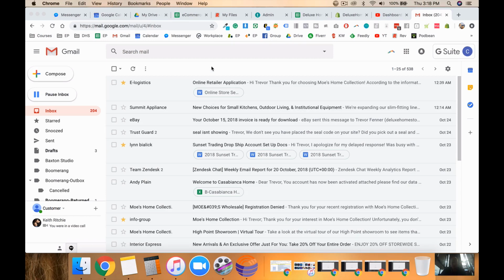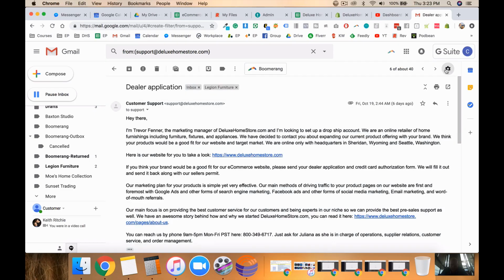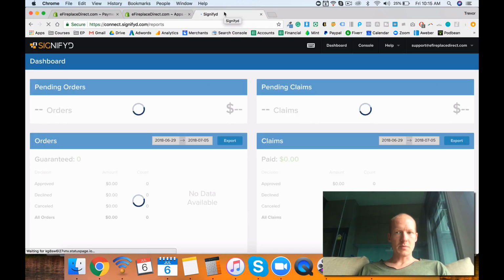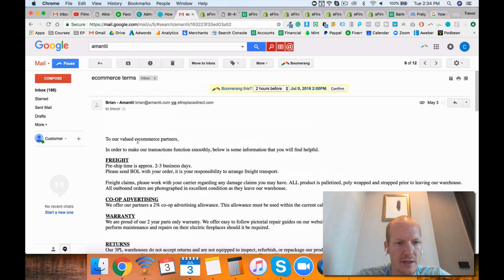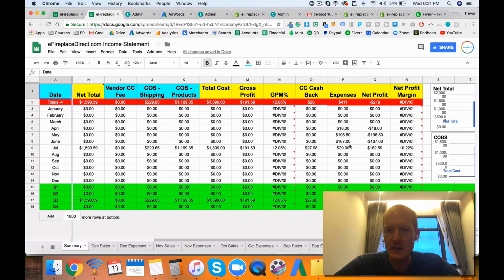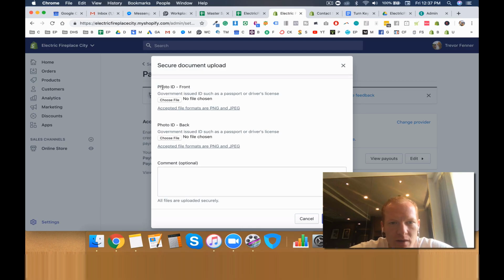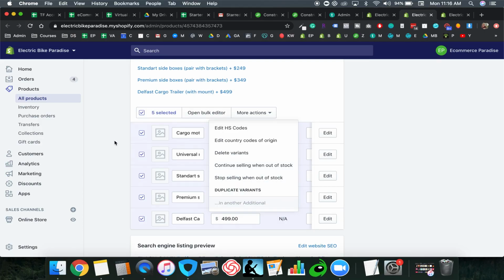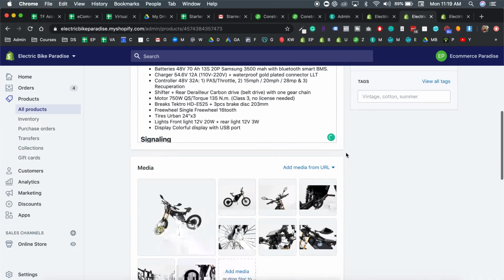Module 14: Managing Your eCommerce Business | High-Ticket Dropshipping Course